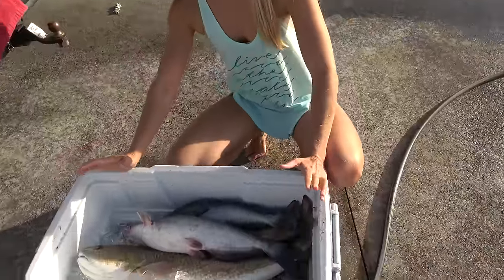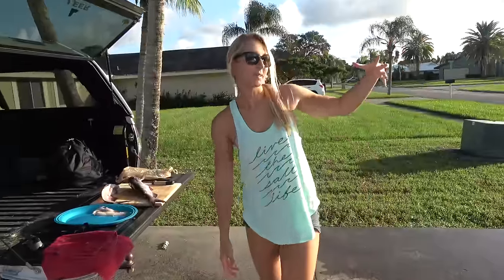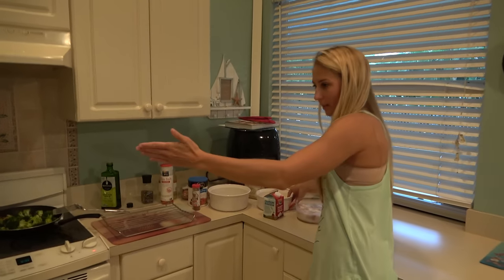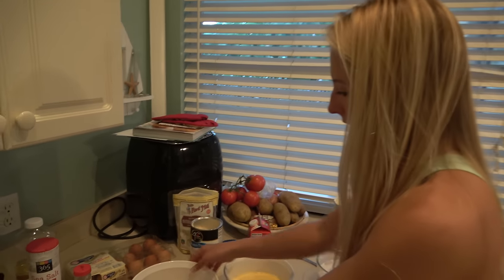Catch, Clean & Cooking *Gluten Free* CATFISH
If Link is not working just type in Google "Kelly Young Amazon Page" and it should pop up (: